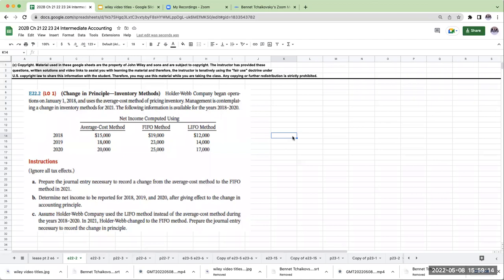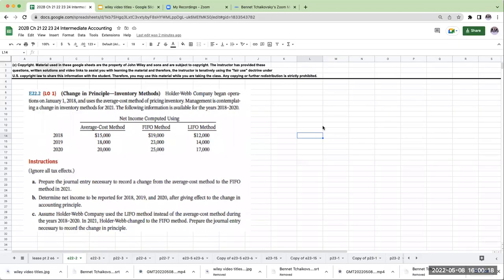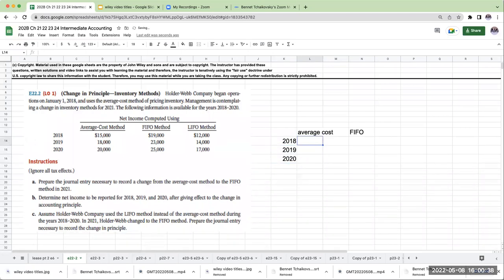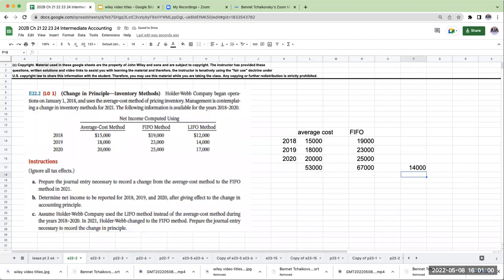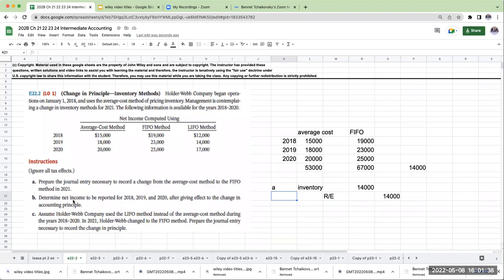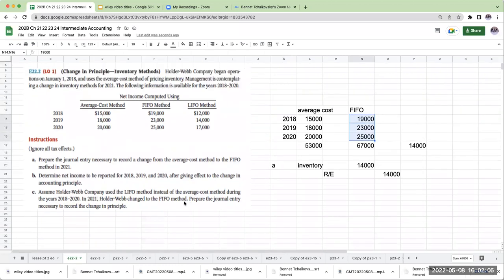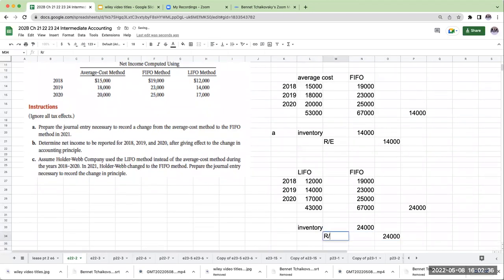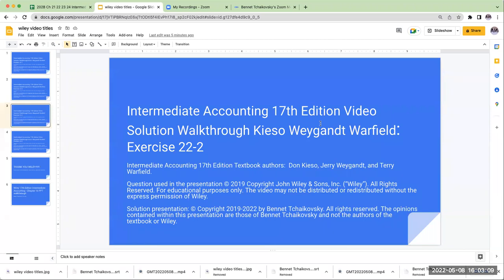Exercise 22-2 Wiley Intermediate Accounting 17th Edition Solution Walkthrough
In this Intermediate Accounting solution walkthrough, we work through Exercise 22-2, a concise practice problem covering the journal entry required to record a change in accounting principle from the average cost inventory method to FIFO. This video demonstrates how to compare net income figures reported under average cost against what net income would have been under FIFO for each prior year (2018 through 2020), summing the cumulative difference to determine the required adjustment — debiting inventory and crediting retained earnings, since higher net income under the new method implies a higher ending inventory balance. We then determine the restated net income figures for each prior year after giving effect to the change, and finish with a variation of the same exercise comparing average cost to LIFO instead of FIFO, reinforcing the same core concept: when net income increases under a new inventory method, the corresponding adjustment increases both inventory and retained earnings, and vice versa when net income decreases. This is a valuable, quick-practice problem for students working through the accounting changes and error corrections chapter in preparation for intermediate accounting exams or the CPA exam who want to build fluency in the basic mechanics of recording a change in accounting principle for inventory costing methods.

0:00 Introduction & Copyright Disclaimer
0:39 Exercise 22-2 Setup: Holderweb's Change from Average Cost
1:24 Reviewing Net Income Under Average Cost by Year
1:41 Reviewing Net Income Under FIFO by Year
2:04 Calculating the Cumulative Net Income Difference
2:10 Discussion: Why Higher Net Income Means Higher Inventory
2:27 Journal Entry: Debiting Inventory, Crediting Retained Earnings
2:39 Determining Restated Net Income for 2018 to 2020
3:07 Introducing the LIFO Comparison Scenario
3:12 Reviewing Net Income Under LIFO by Year
3:23 Calculating the Cumulative Difference Under LIFO
3:40 Journal Entry: Recording the LIFO Adjustment
3:53 Recap: The Core Relationship Between Net Income and Inventory
4:17 Closing Remarks & Thank You

Accounting Changes and Error Analysis